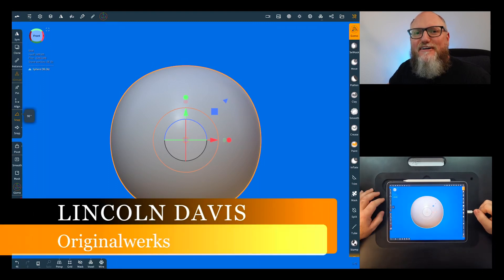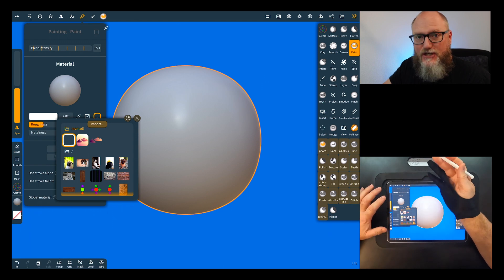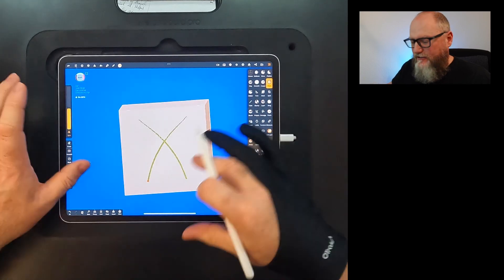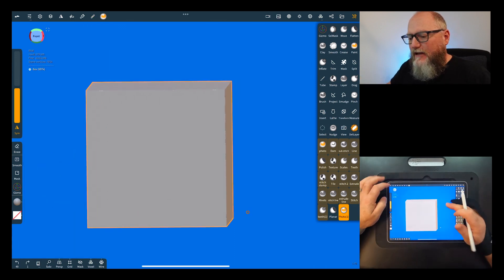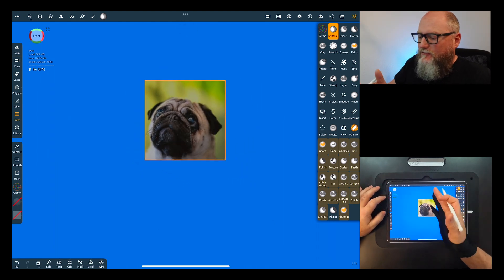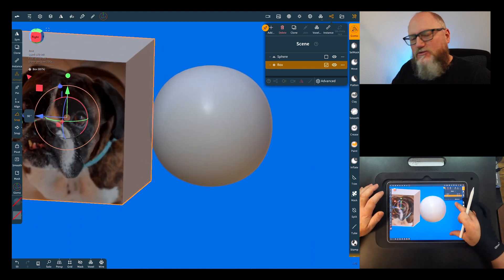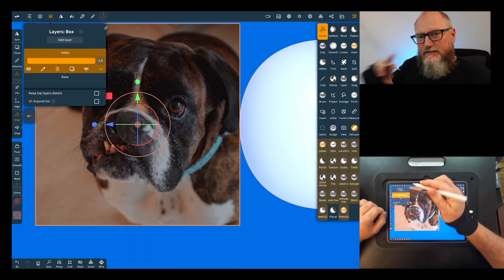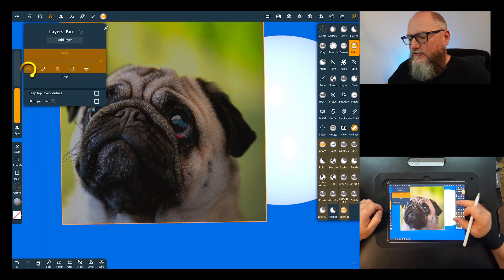Nomad Sculpt Reference Image Cube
Nomad Sculpt Reference Image Cube. This method of using reference images had the advantage of everything staying in scale with your sculpted objects in the scene. You are able to add notes to your reference as well.

00:00 Nomad Sculpt Reference Image Cube
00:18 Snap Cube Changes
00:47 Paint Settings for Reference Photos
01:38 Add Reference Cube
04:04 Masking For Photos
05:43 Scale Reference Demonstration
05:57 Additive Material For Visibility
06:37 Add Notes To Reference
07:03 Layers For Notes
08:31 Thanks For Watching!

All Photos used found on Unsplash
By these Photographers

Colin Horn
Betti Kozma
Toshi
Oleksandra Bardash
Catherine Bares
David Kemper-Rauscher

                       Software Used